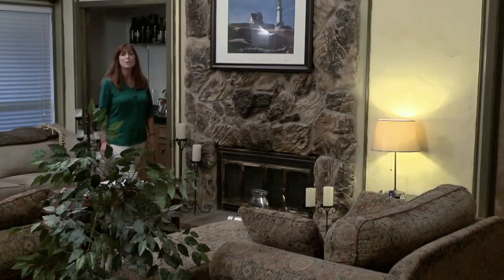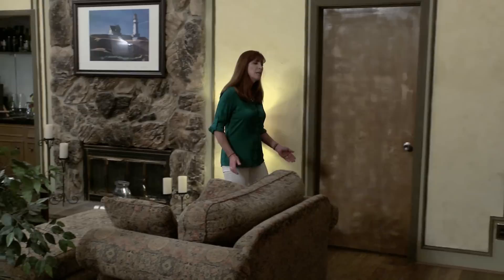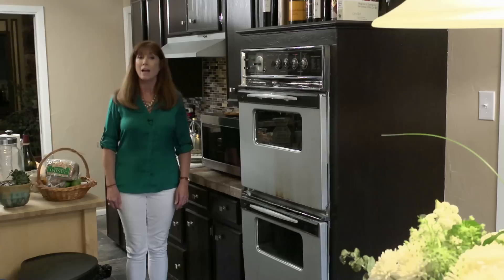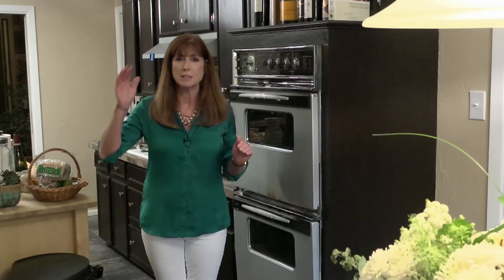How to compete in a seller's real estate market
Jane McGregor, the Renovation Realtor, shares some tips on how to comptete in a seller's residential real estate market.